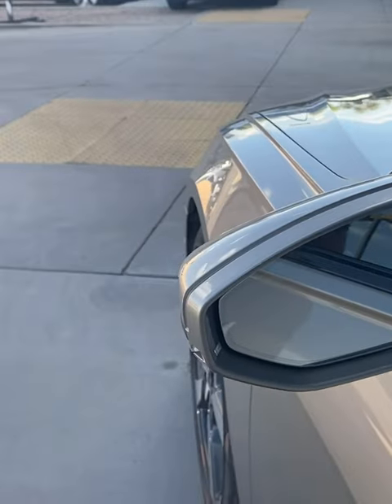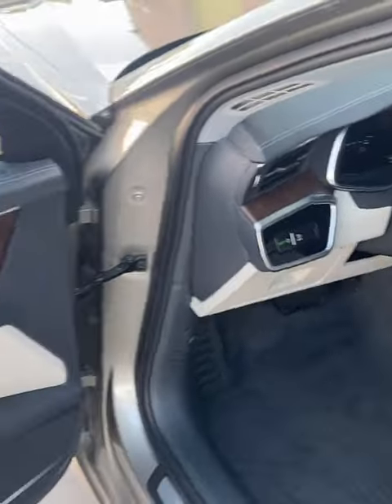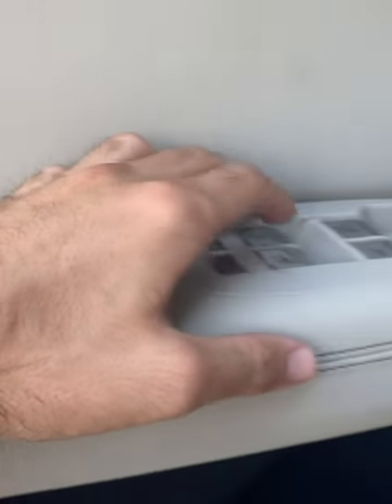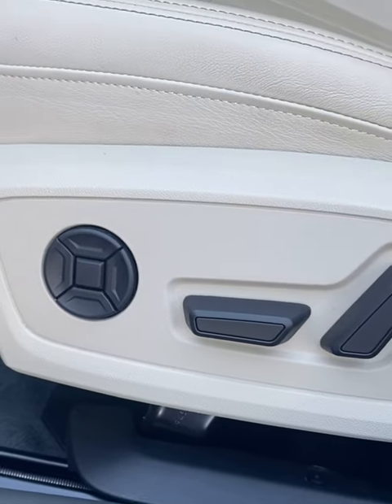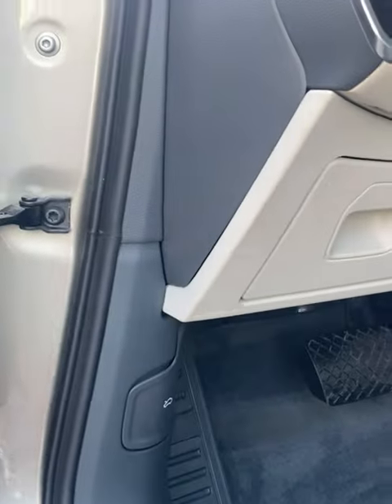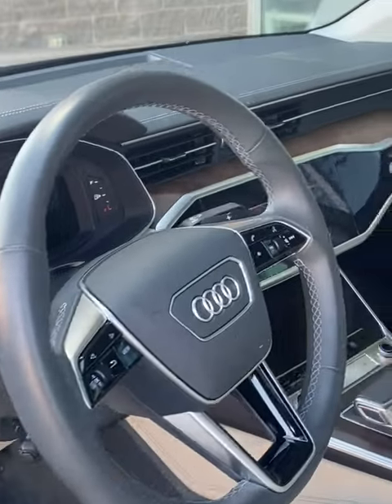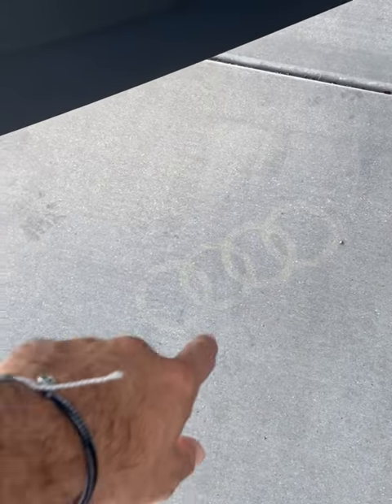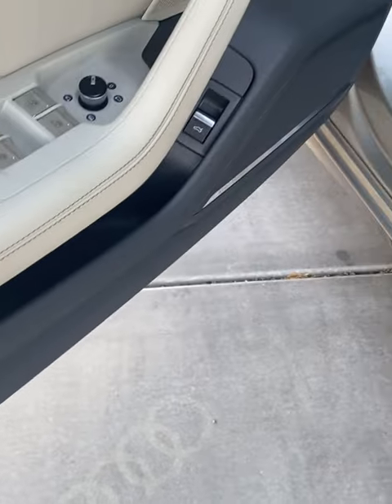2021 Audi A6 Prestige: Special FEATURES on the Driver's Door!